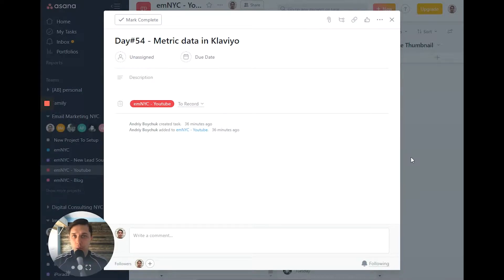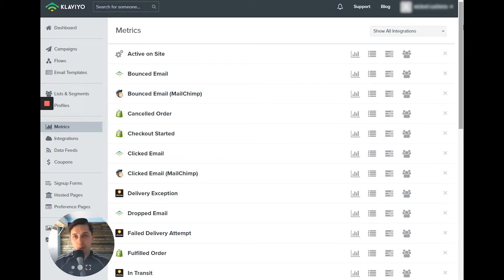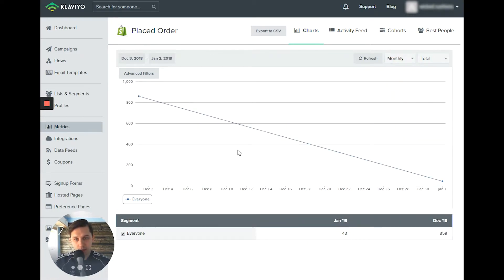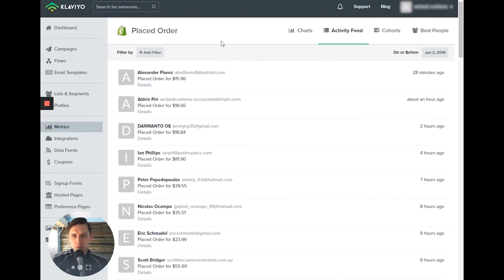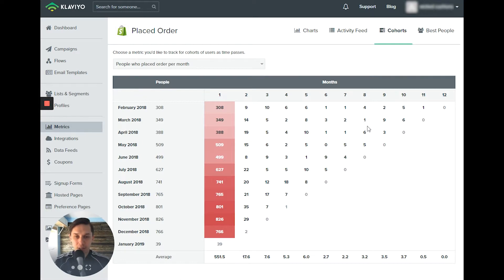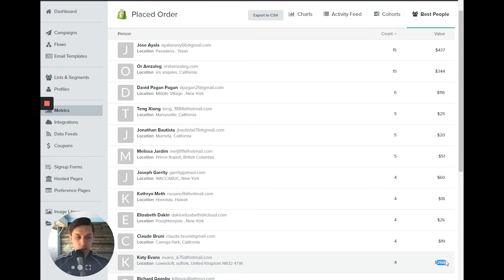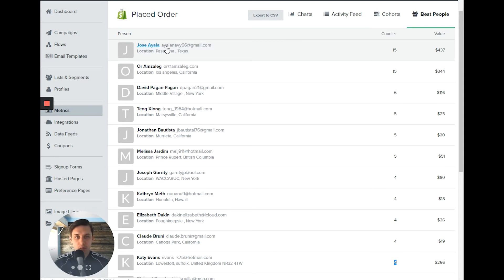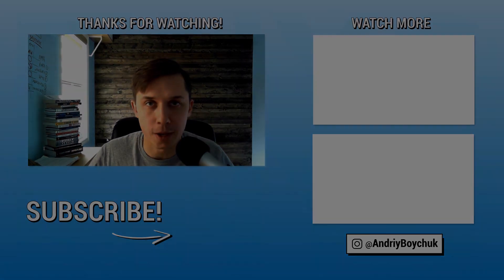Metric Data in Klaviyo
Today we will talk about metrics in Klaviyo.

Grow your business with the know-how and support of our accomplished team of marketing experts. We’re here to close the gap between where your business is and where want it to be.